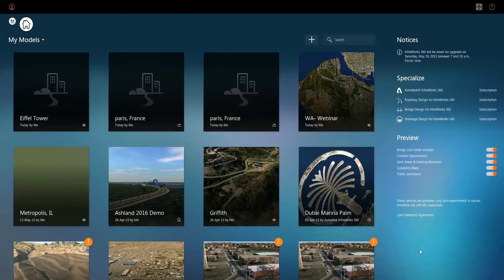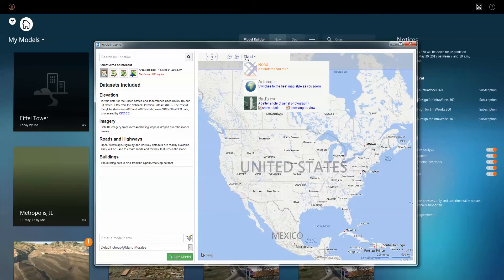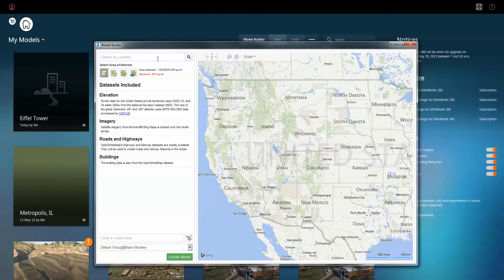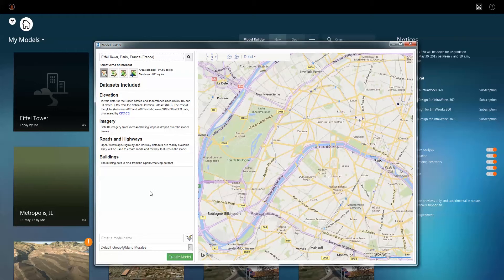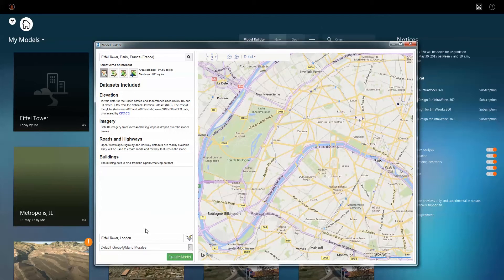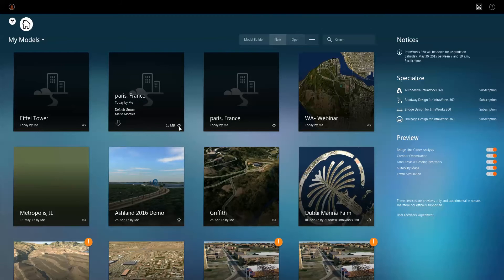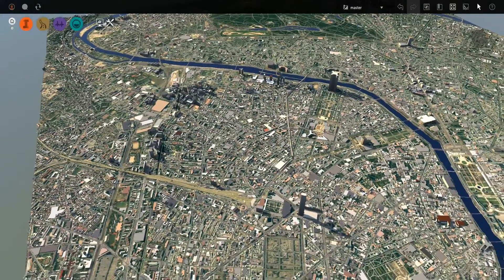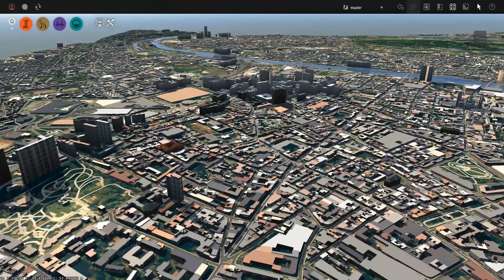Tech Talk 2016: Infraworks 360 Model Builder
Check it out! Autodesk has released new 2016 products, boasting deeper cloud service integration, user enhancements, collaboration tools, subscription options, and many cool new features. Mario Morales, Solution Specialist in Civil Engineering at Microdesk, tested out the latest release of Infraworks 360 2016, and wanted to share his favorite features, tips, and tricks. In this video he discusses Infraworks 360 Model Builder.